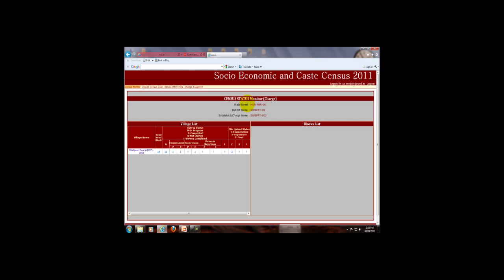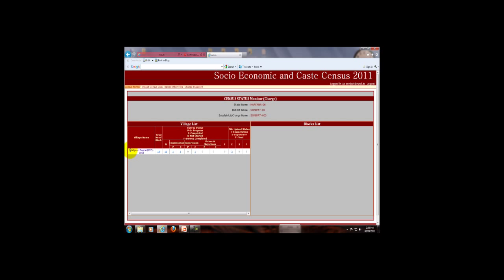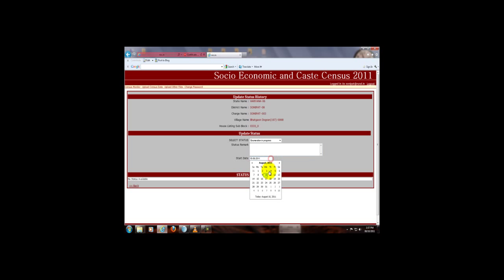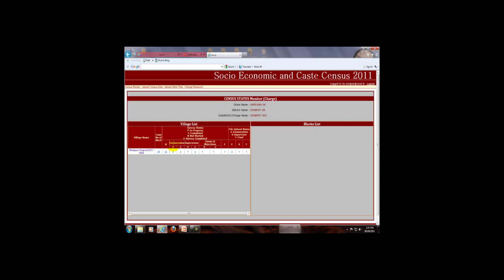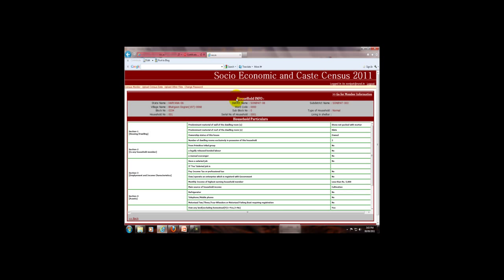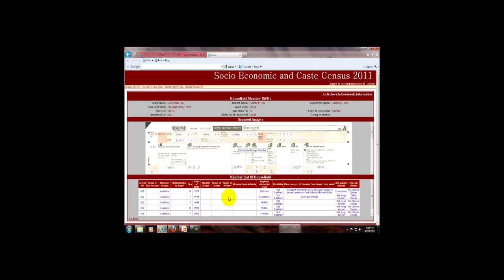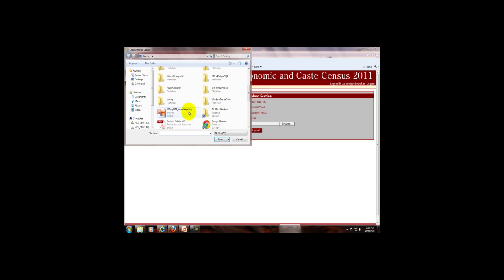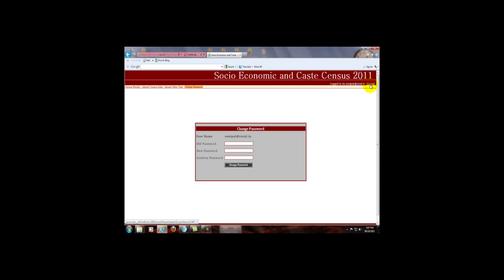monitor charge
good songs